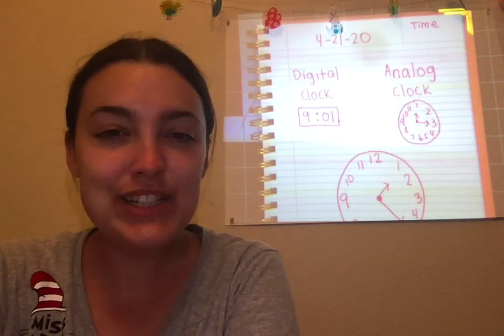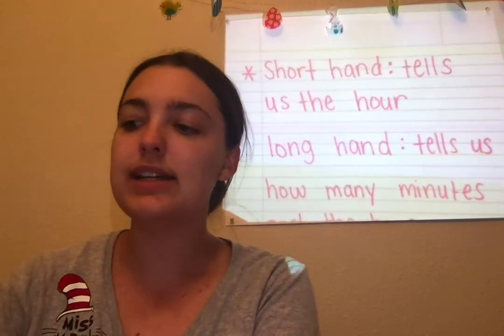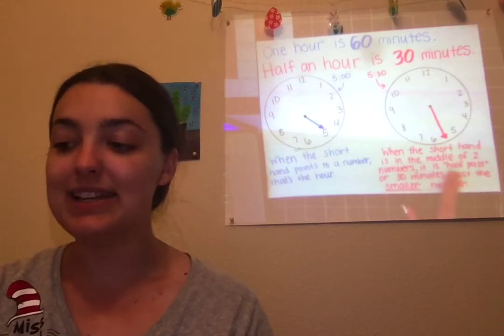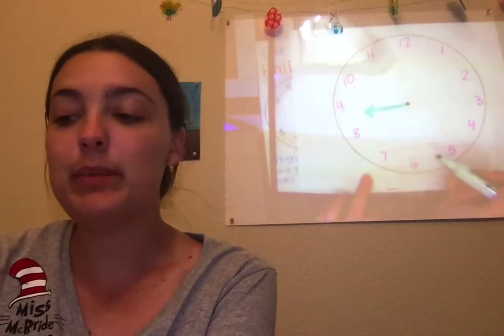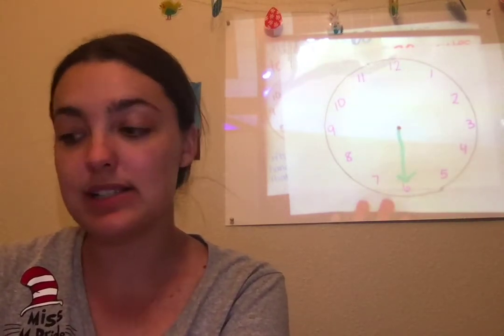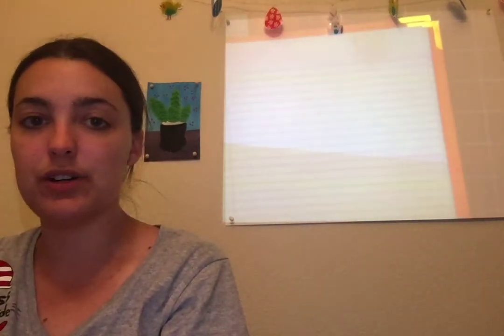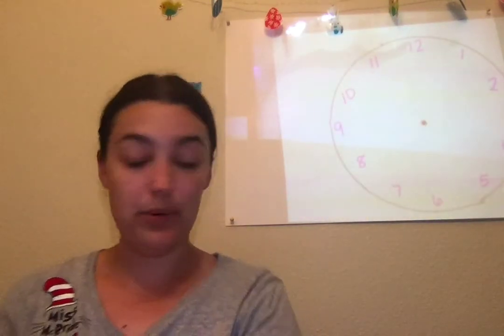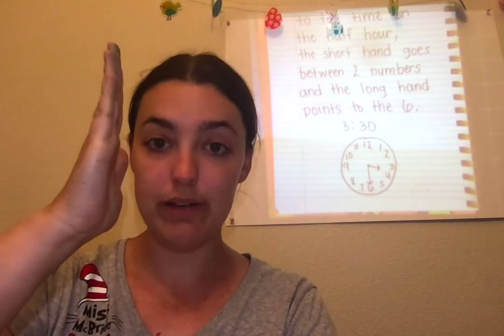Tuesday April 28th video (math)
Homework for this video:
In your journals, draw 3 analog clocks, one for each of the following times:
9:00
7:30
5:30
Don't forget to use both short and long hands this time!
I'm here to help, and can even set up 1 on 1 zoom meetings to guide students through problems.